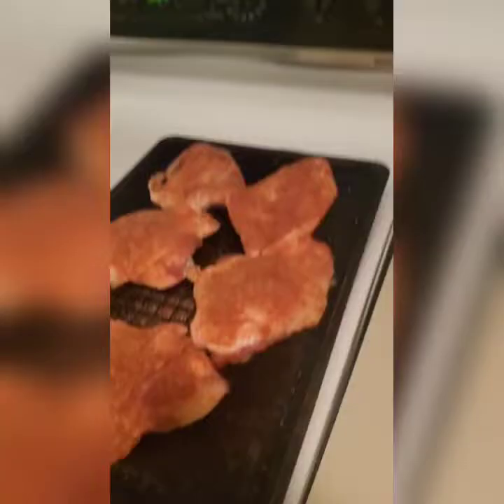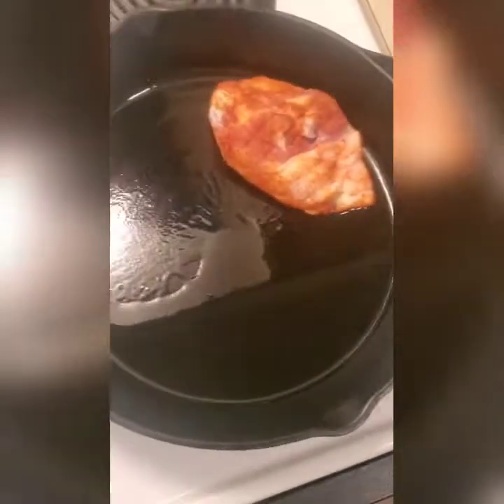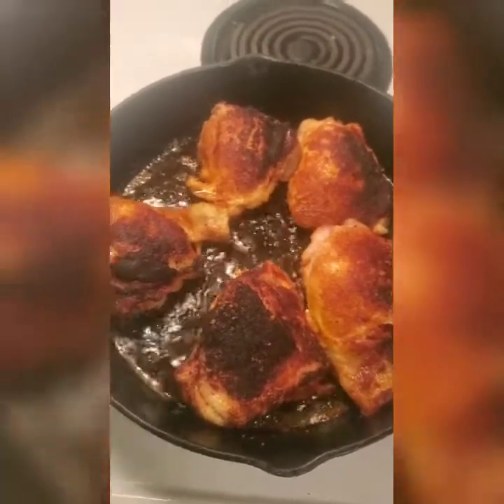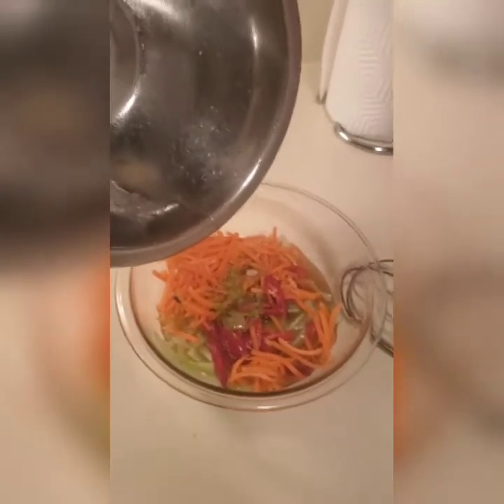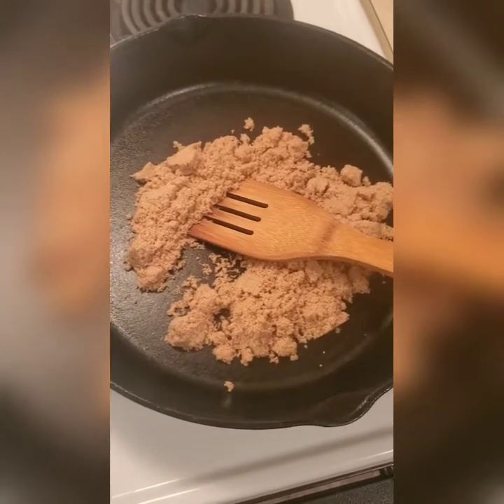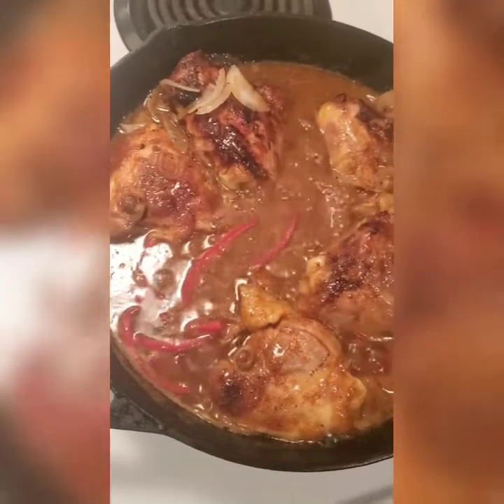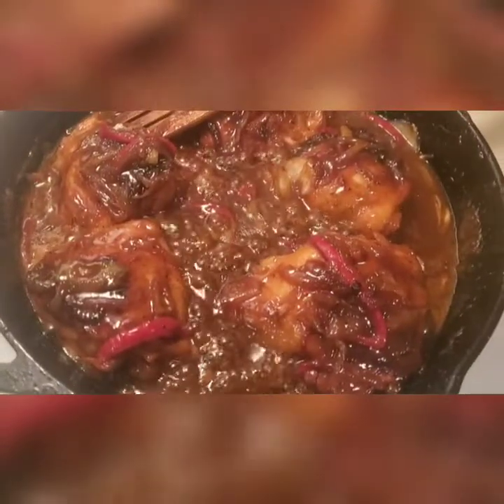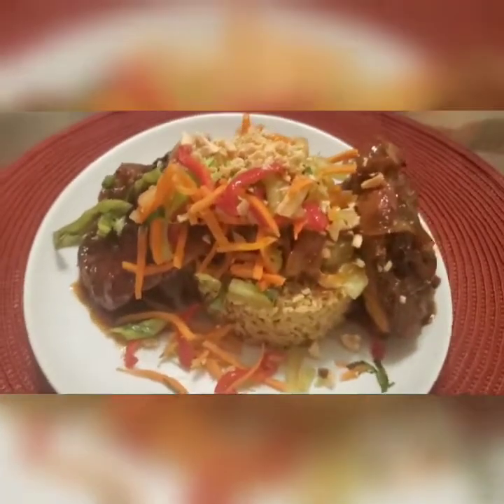Vietnamese Caramel Coconut Chicken